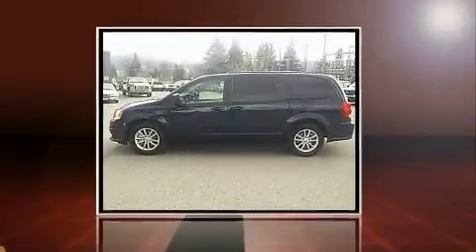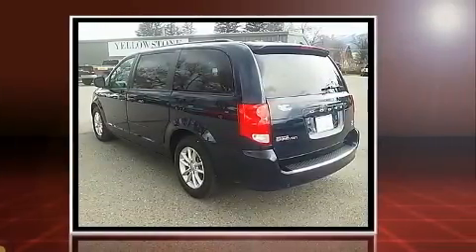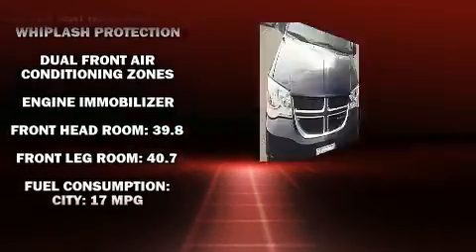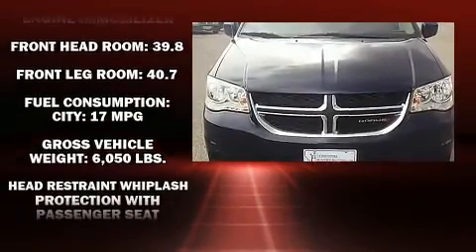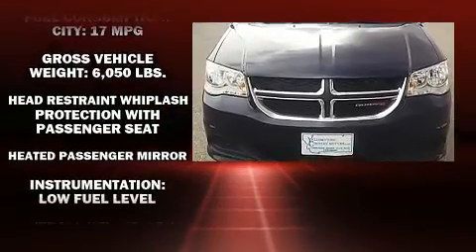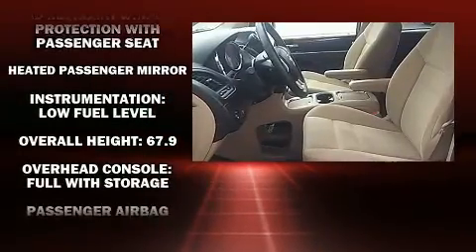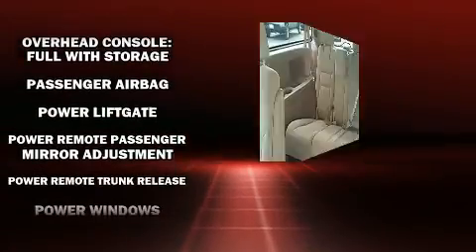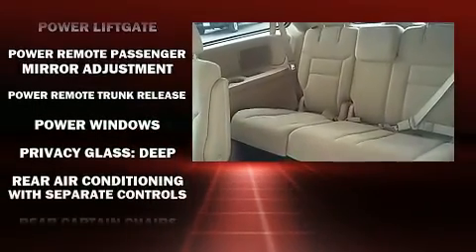2016 Dodge Grand Caravan SXT in Livingston, MT 59047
Here's a great deal on a 2016 Dodge Grand Caravan. It features a front-wheel-drive platform, an automatic transmission, and a refined 6 cylinder engine. This model accommodates 7 passengers comfortably, and provides features such as: variably intermittent wipers, front and rear air conditioning, power door mirrors and heated door mirrors, a power rear cargo door, power windows, cruise control, and more. Storage solutions are integrated throughout the interior, demonstrating thoughtful attention to detail. Premium sound drives 6 speakers, providing you and your passengers a sensational audio experience. Take assurance in side curtain airbags, providing head protection in the event of a severe collision. Our knowledgeable sales staff is available to answer any questions that you might have. They'll work with you to find the right vehicle at a price you can afford. Please don't hesitate to give us a call.